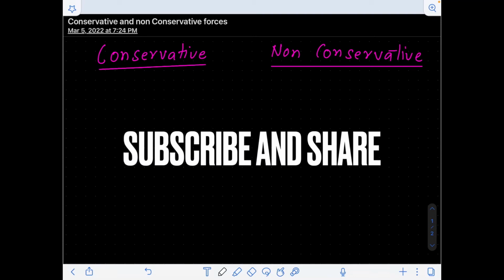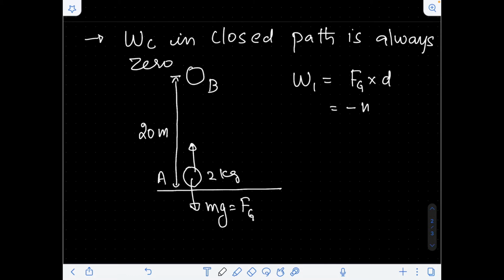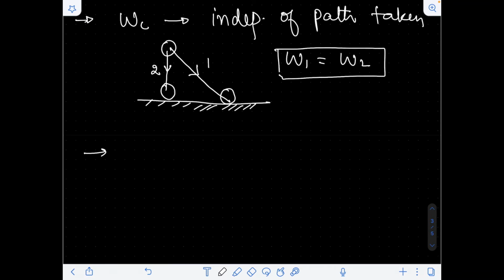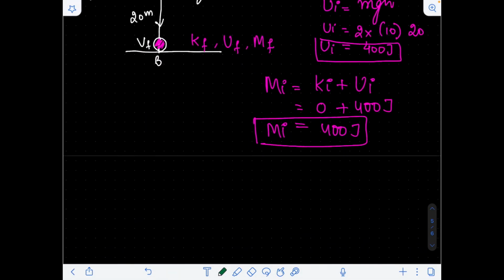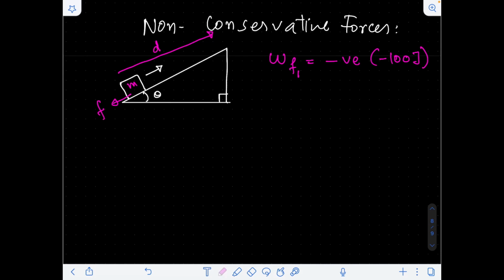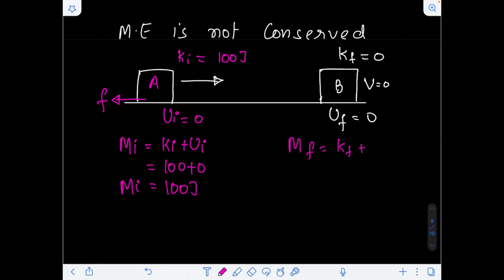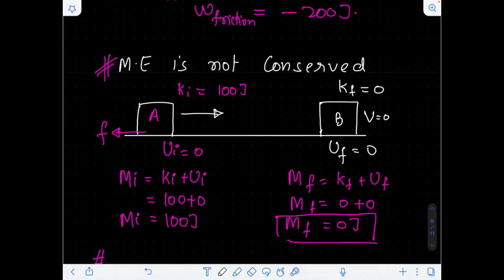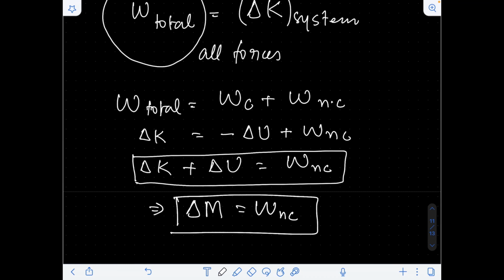Conservative and Non Conservative Forces | Physics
Definition of conservative and non conservative forces | conceptual examples with numerical values | why gravitational force, electrostatic force and spring force is conservative but frictional and fluid force is non conservative in nature |